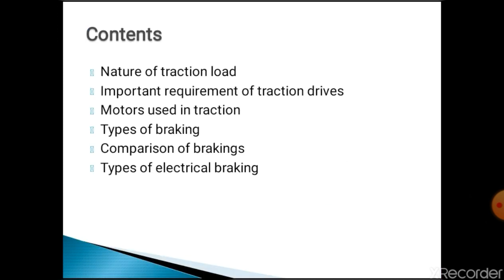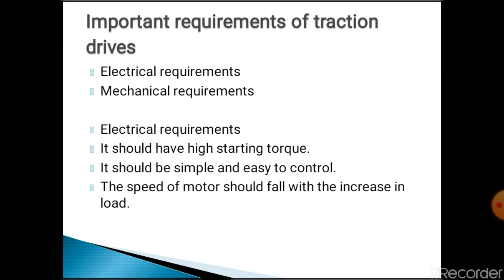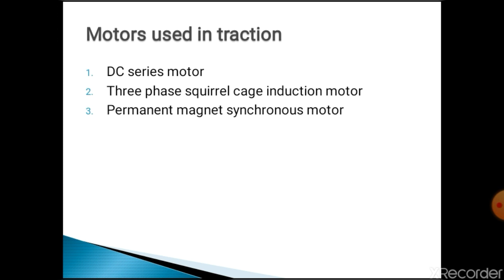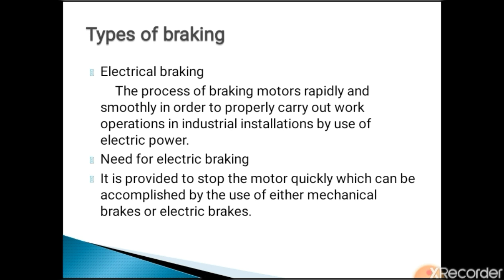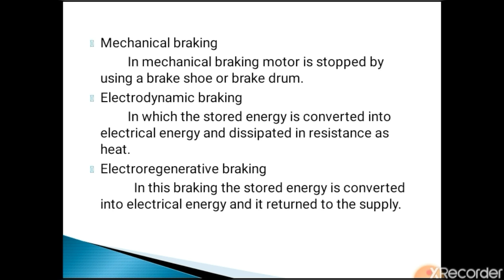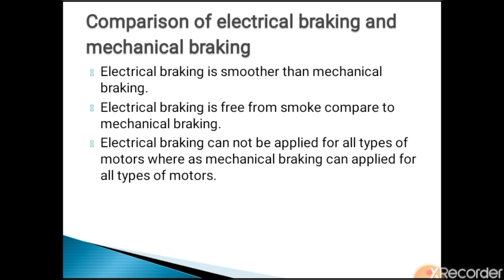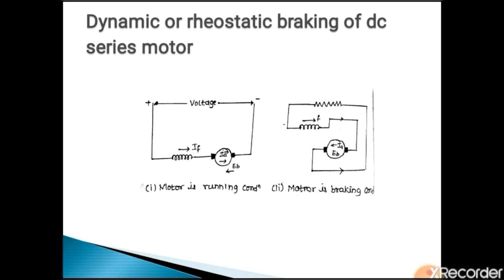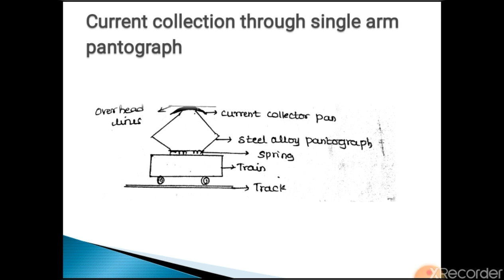15EE61T unit 6 Electric traction(part-2)